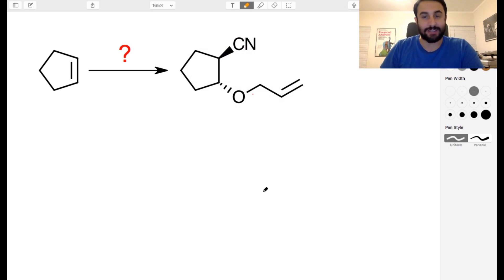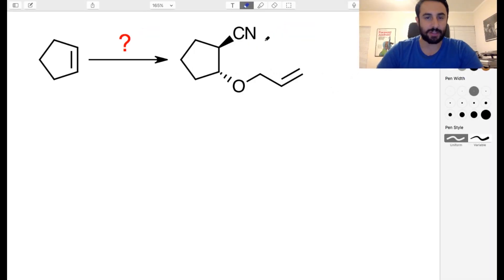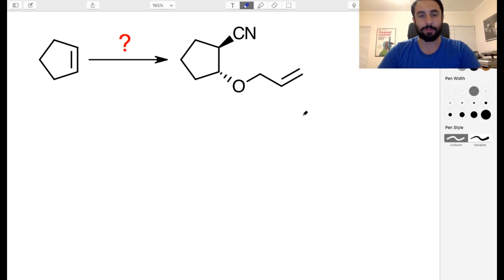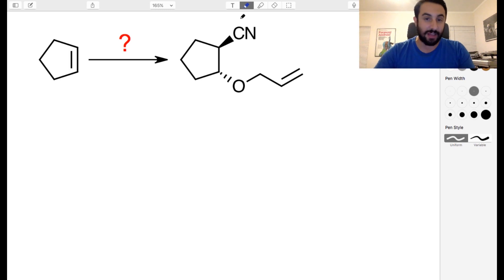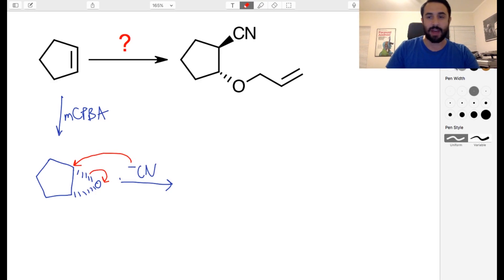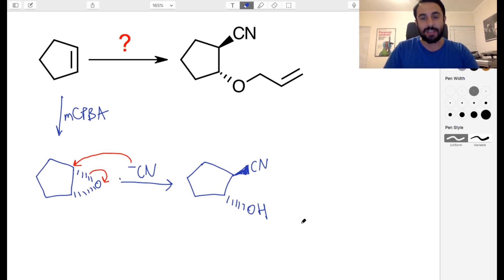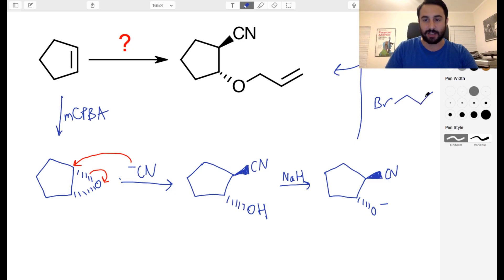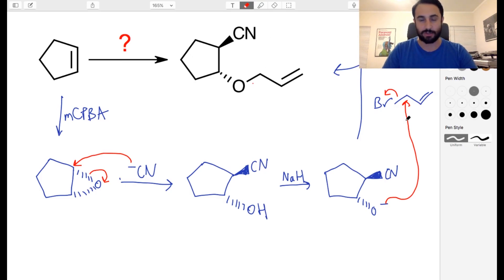Organic Chemistry Synthesis Challenge 1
Need some organic chemistry practice? Here's a tricky synthesis to try!